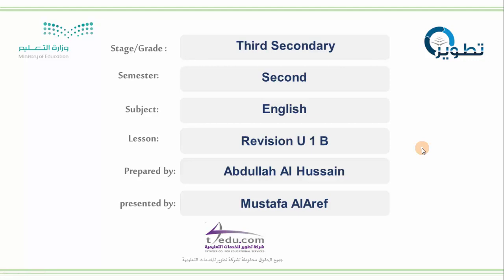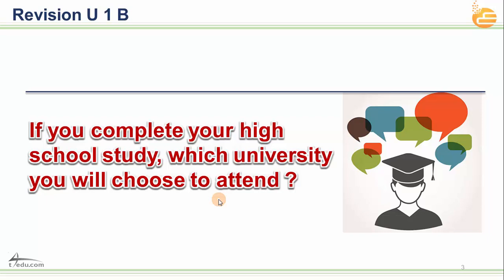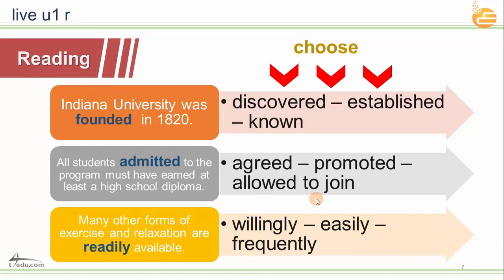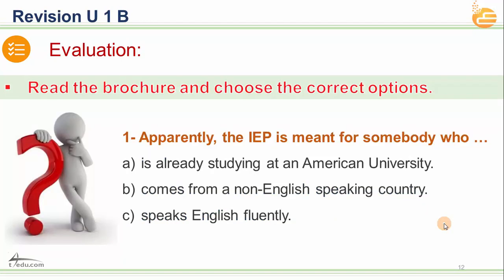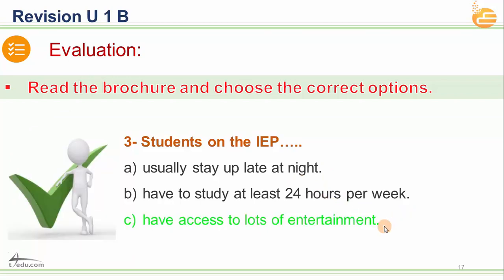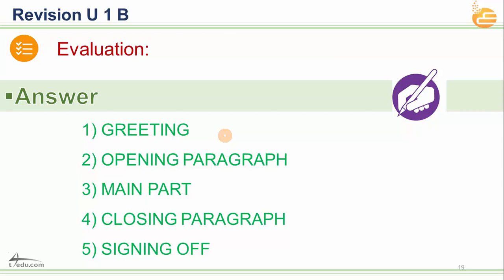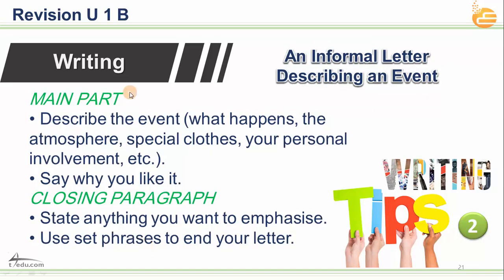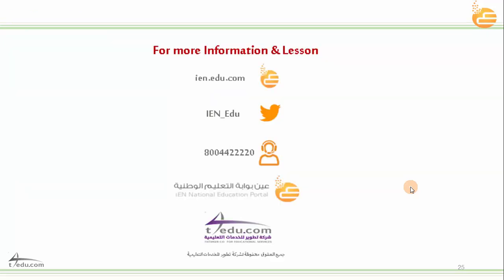Revision U 1 B